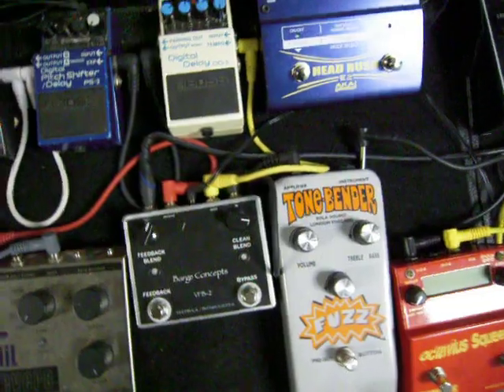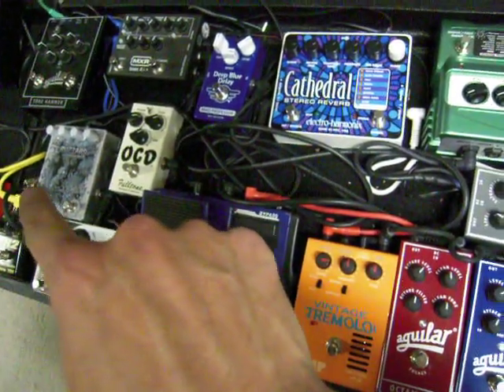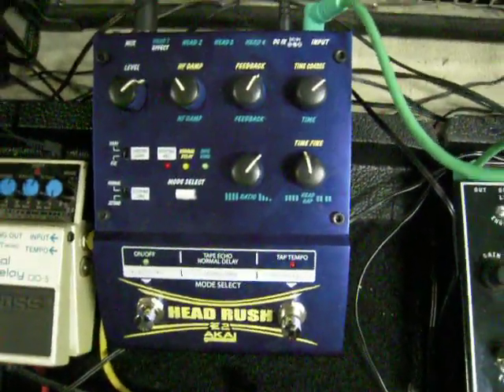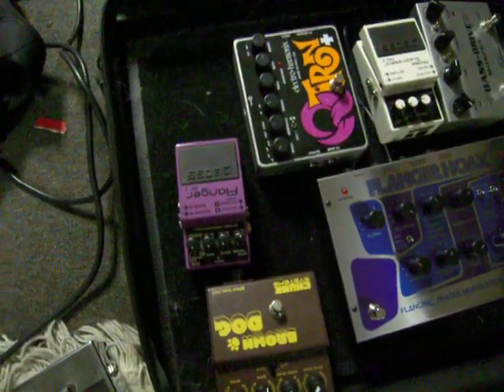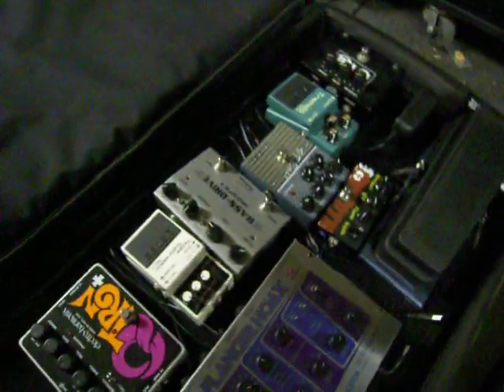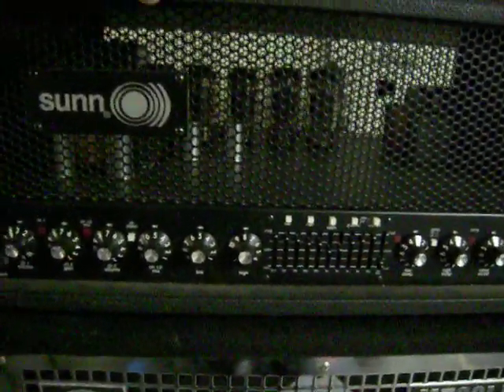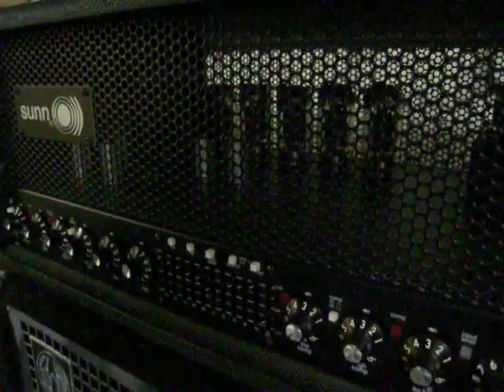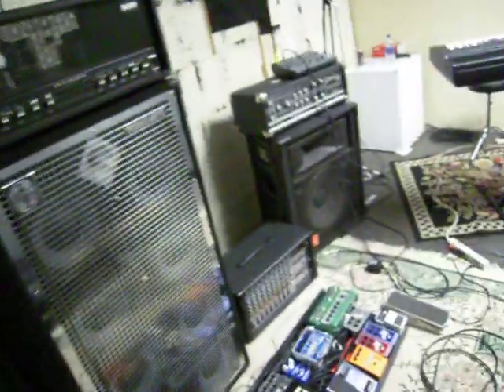Even more pedalboard madness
Got some new stuff, so here it is.

I'm taking requests for pedals that people want me to demo that are shown in this video, just message me and I'l get it done as soon as I can.